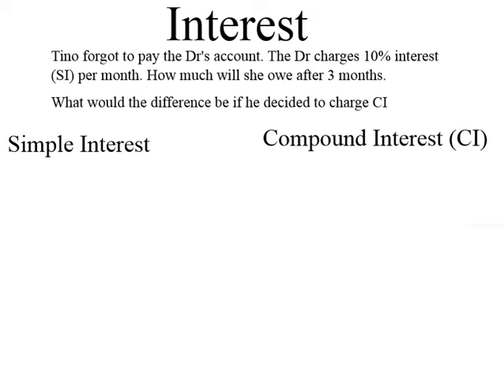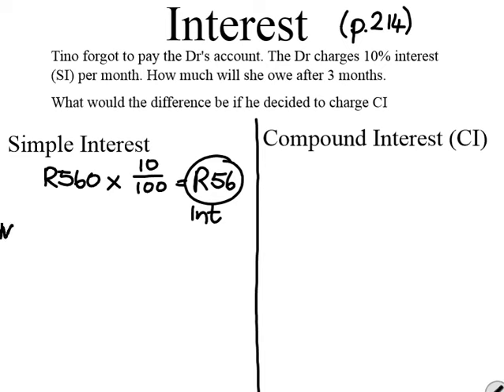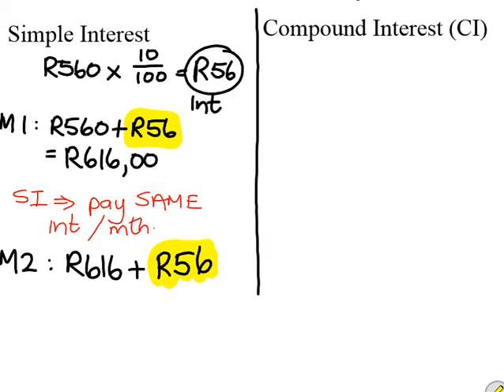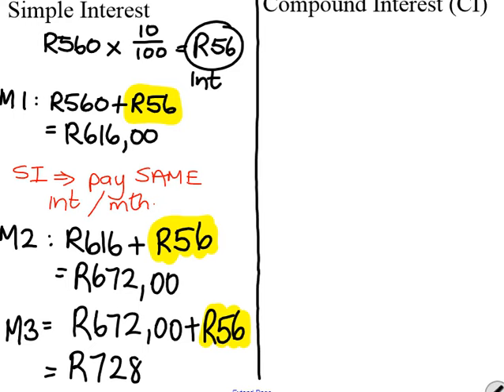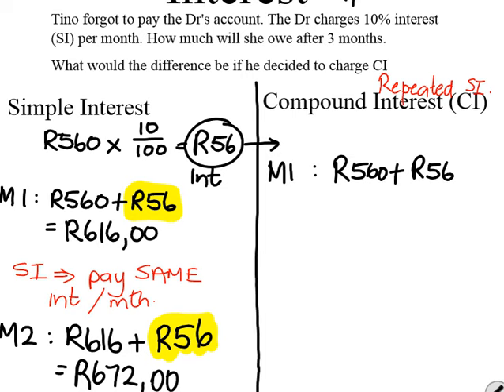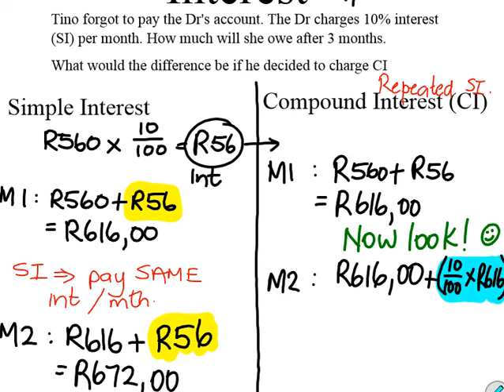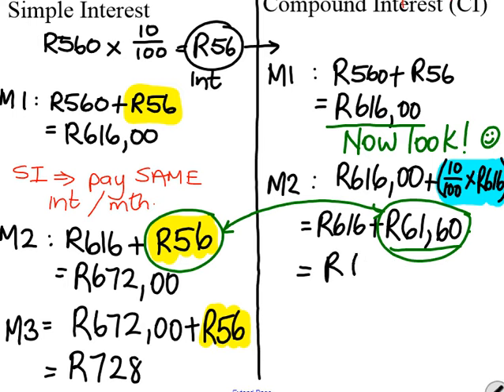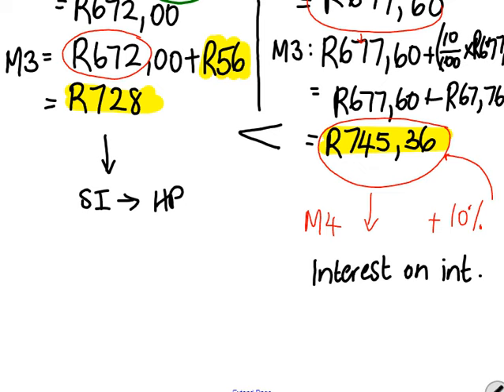10 Interest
Comparing simple and compound interest